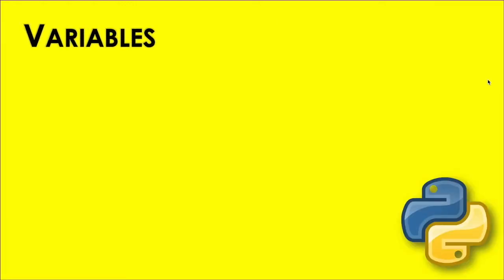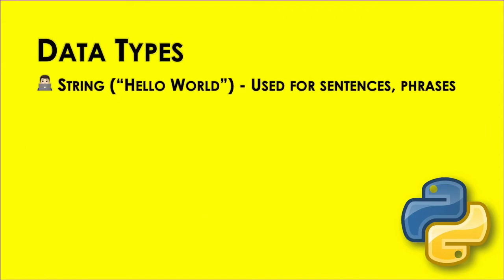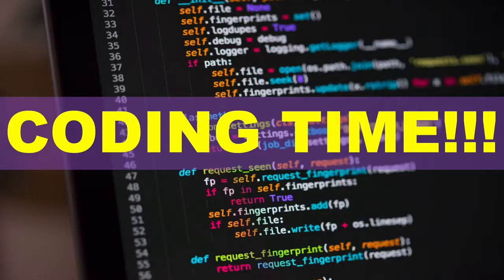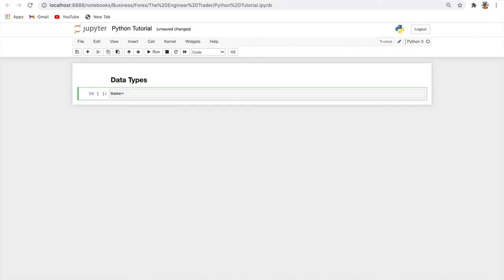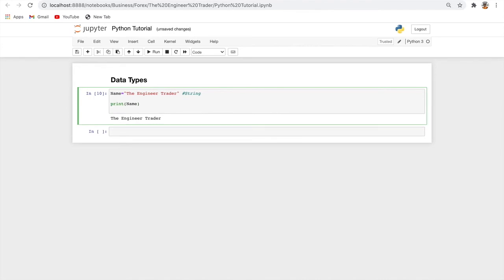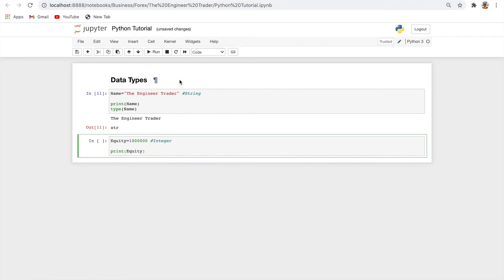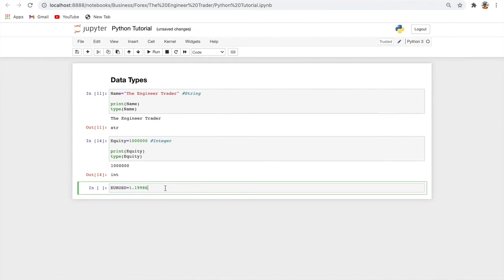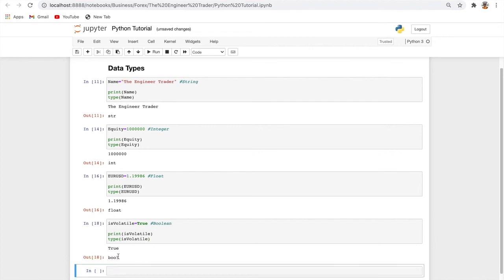Data Types | Python Programming Tutorial | in preparation for Algorithmic Trading